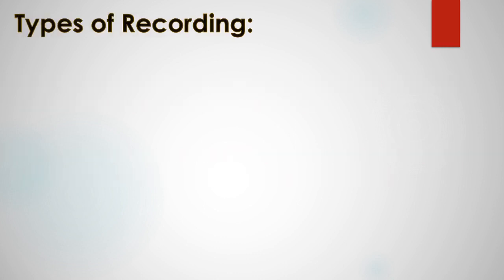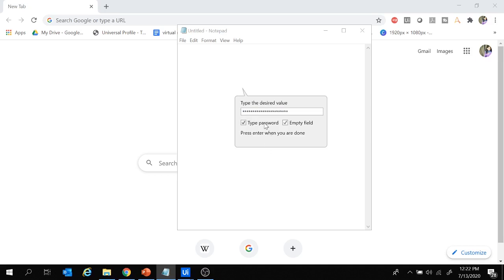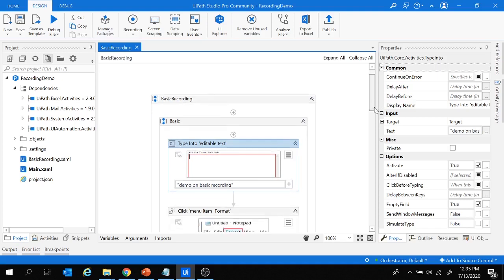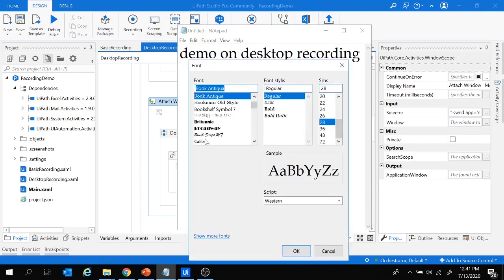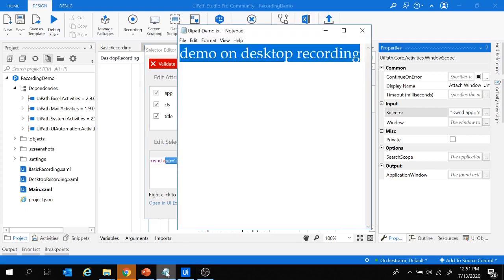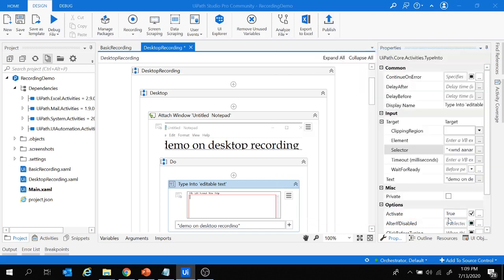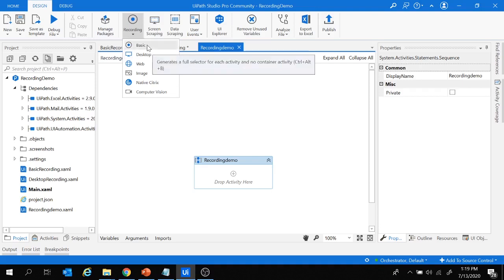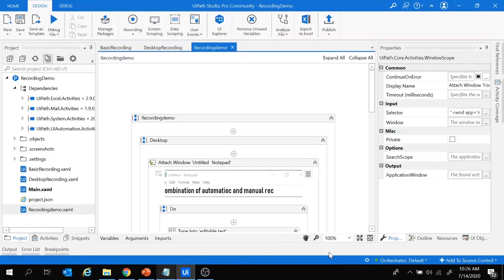UiPath Tutorial 20 - Basic & Desktop Recording - Automatic & Manual Record | Full & Partial Selector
This video explains:
0:00 - What is Recording in UiPath
0:27 - Types of Recording in UiPath
1:15 - What is Basic Recording and Demo on Basic Recording
7:35 - Attach Window Container - Difference between Basic and Desktop Recording
8:30 - What is Desktop Recording and Demo on Desktop Recording
13:27 - What is selector in UIPath
17:09 - Full selector and Partial Selector - Difference between Basic and Desktop Recording
19:47 - Automatic and Manual Recording